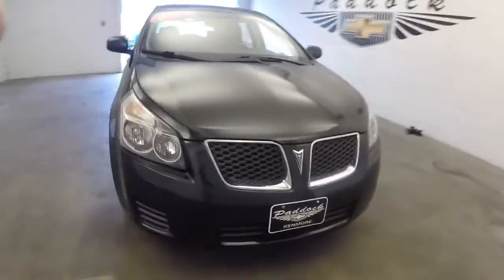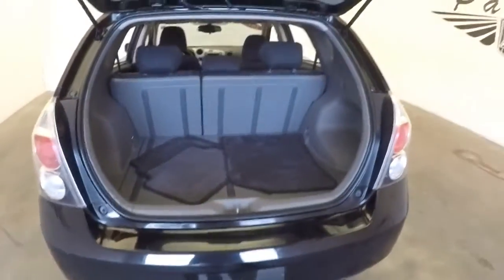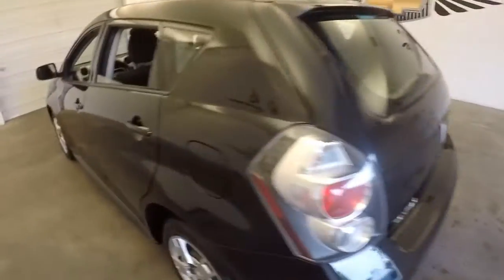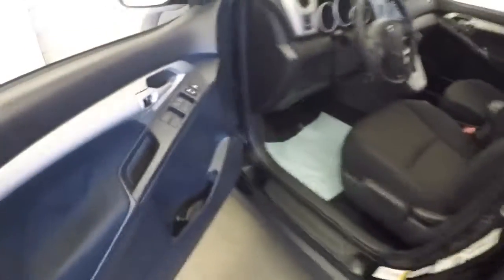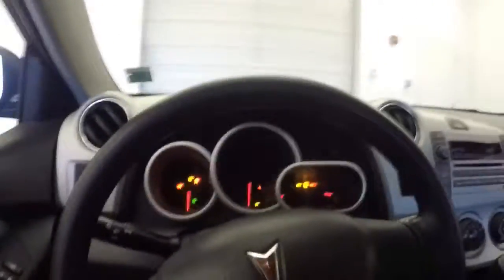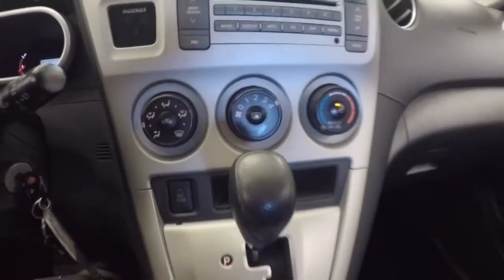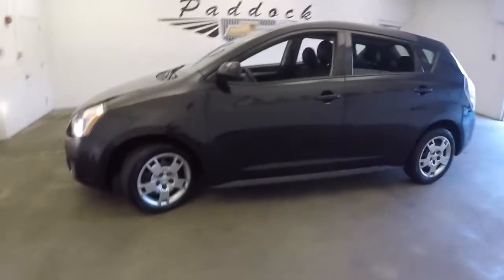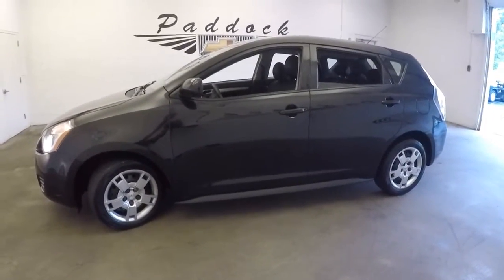75434A Used Pontiac Vibe